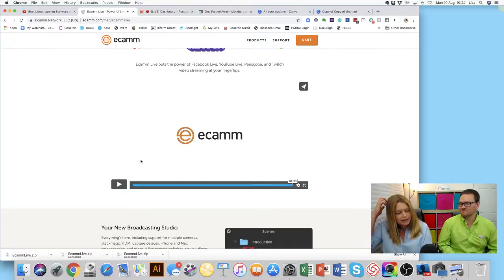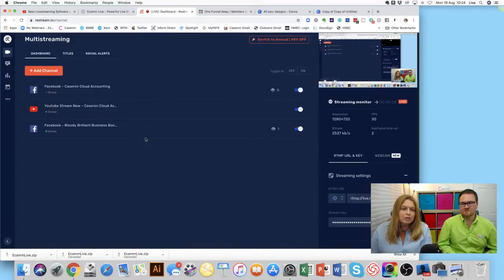Killer Apps for Business | Testing Ecamm Live!!